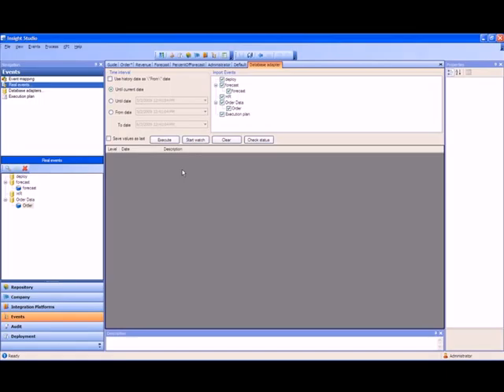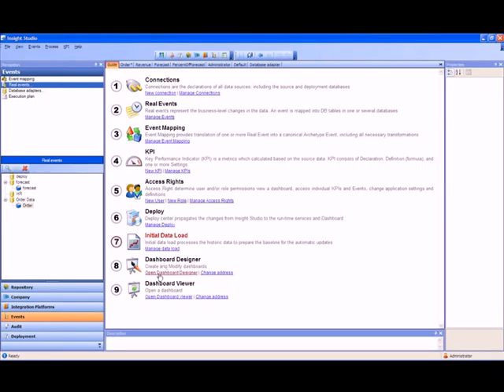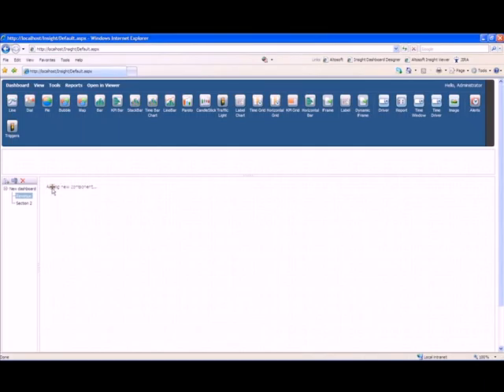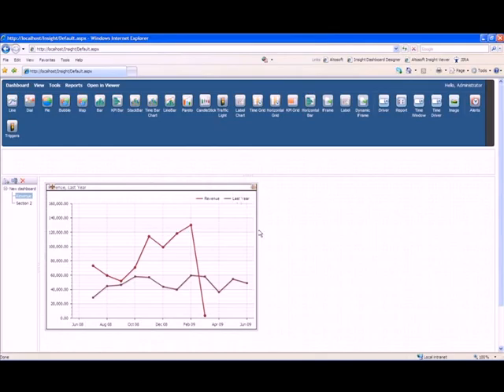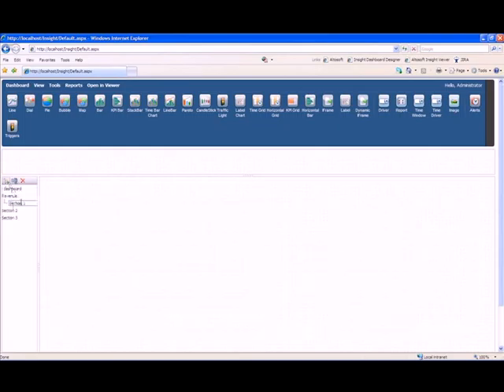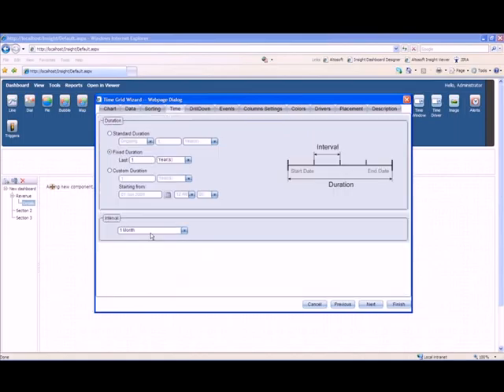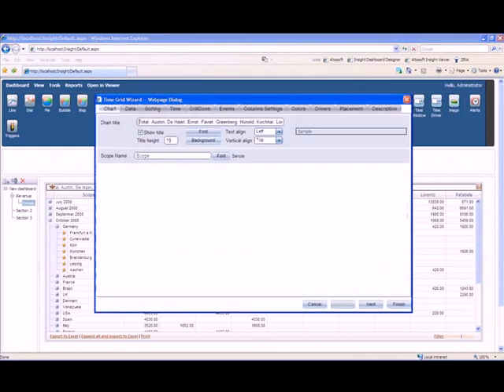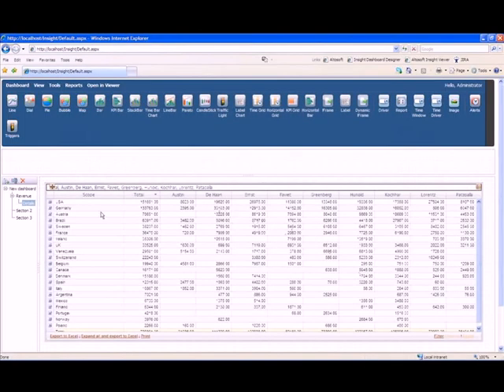[Altosoft] Metastorm Webinar Part 5 of 7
Webinar for Metastorm by Altosoft.